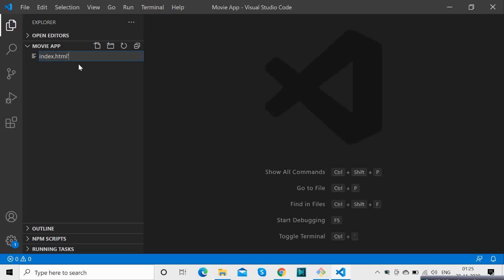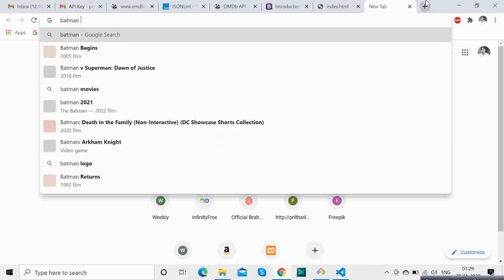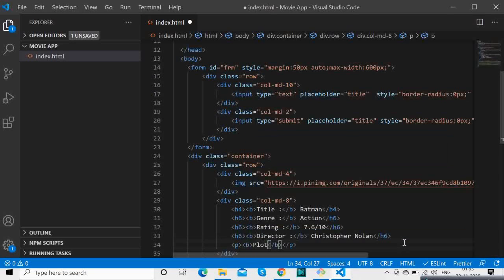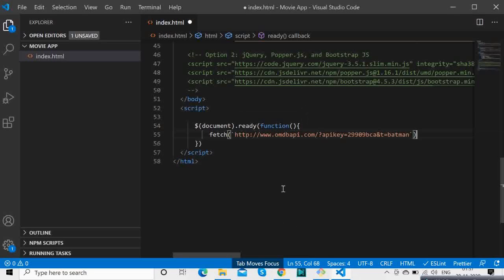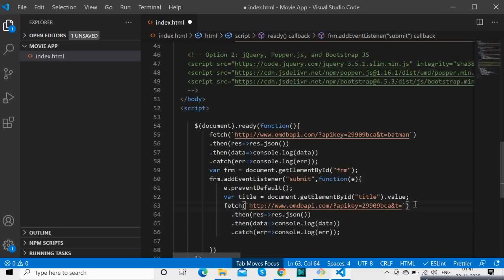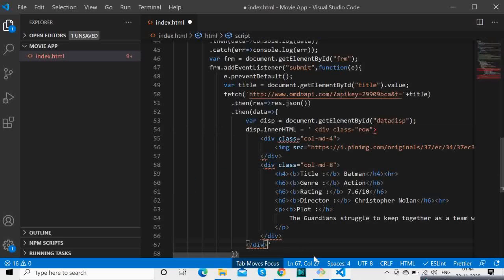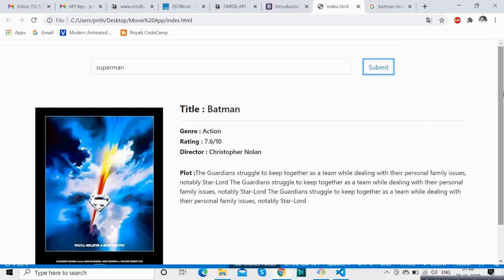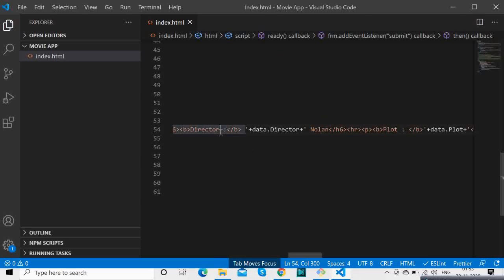Movie Review App Development In Javascript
Hire Me for your web project or salesforce marketing cloud project